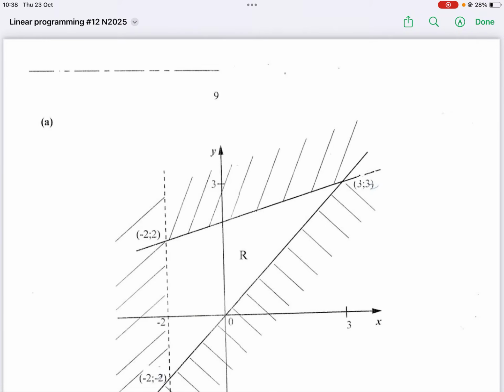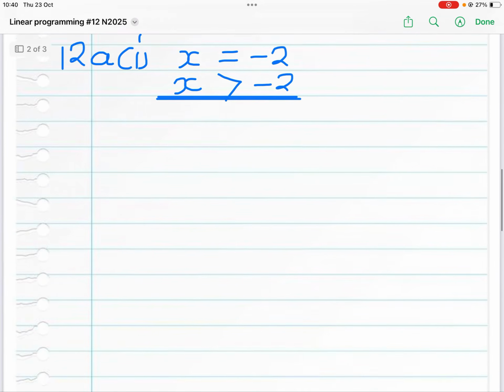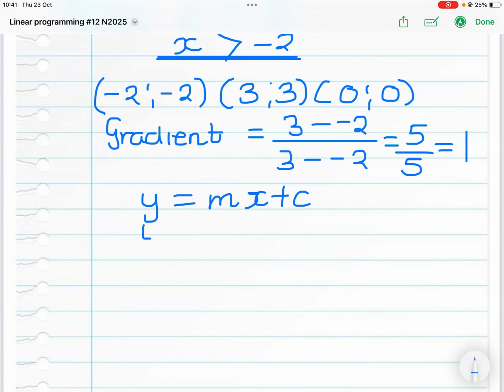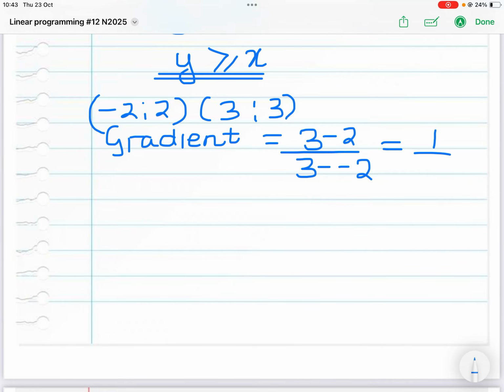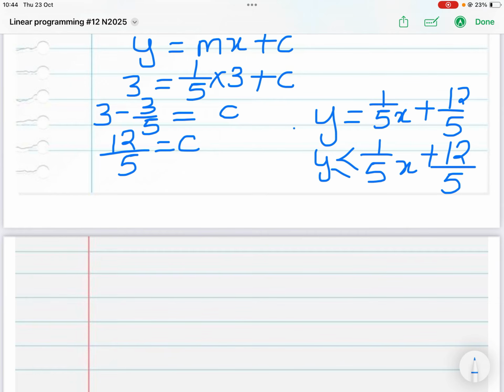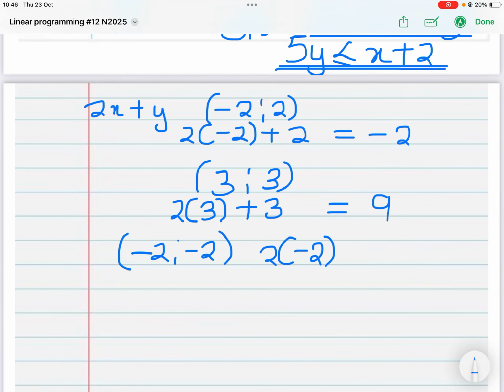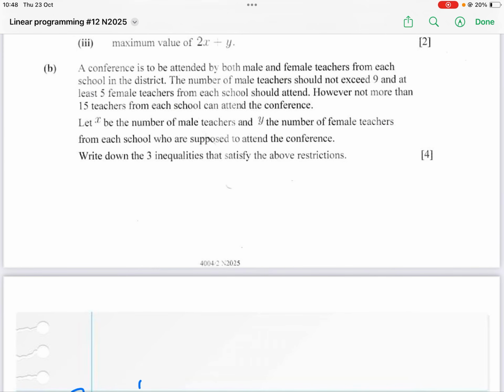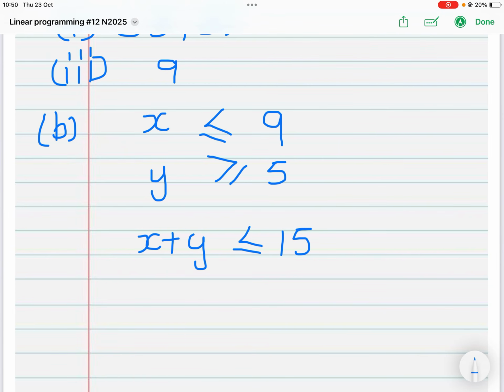Zimsec N2025, Maths Paper 2, #12 linear programming solutions